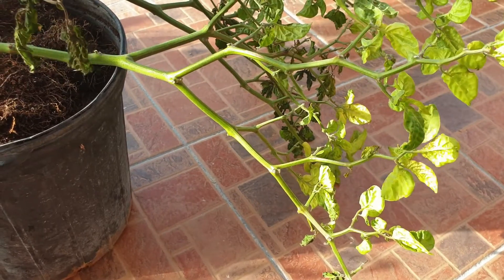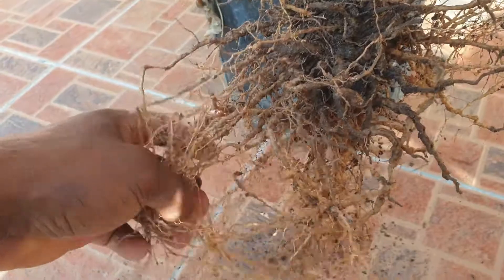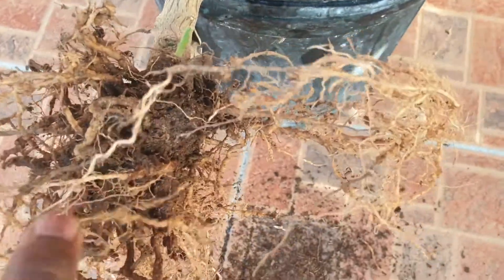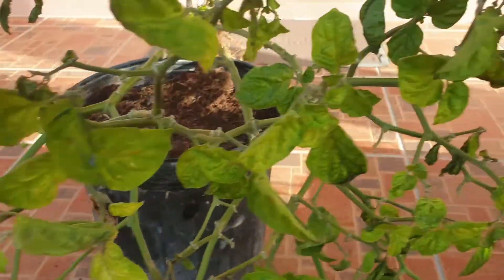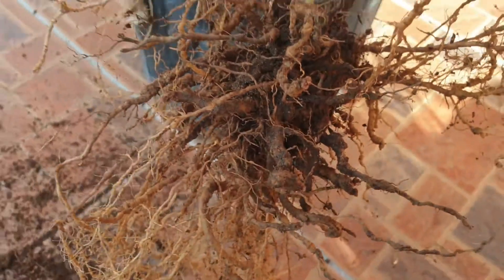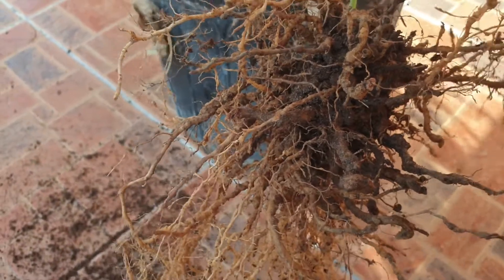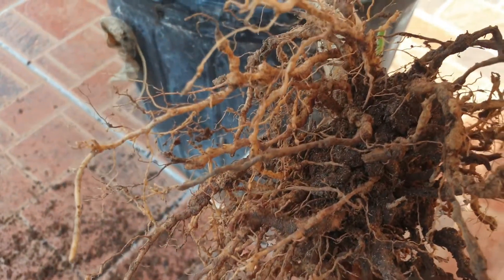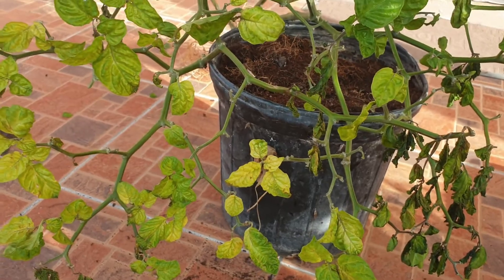Root knot nematode on hot pepper plant roots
This is root knot nematode on hot pepper plant roots. If you have never seen root knot nematode on hot pepper plant roots or any other plant roots; then I am happy to be the one to show you. Root knot nematode is a round worm that invades the plant roots from inside and creating bumps or root knots within the roots that cause swelling physical swelling that we see. Root knot nematode on hot pepper plant roots or any other roots can reduce the uptake of essential nutrients that the plant needs to survive. Root knot nematode can also cause you plants to suffer nutrient deficiency. I am not happy that I have root knot nematode on my hot pepper plant roots because I have lost that plant. Please watch the video to see the symptoms of the root knot nematode on hot pepper plant.